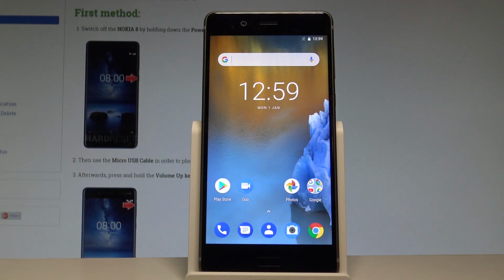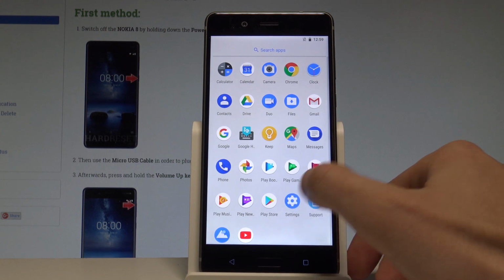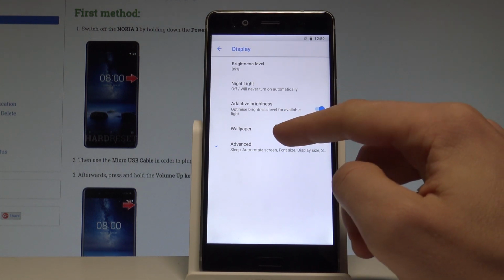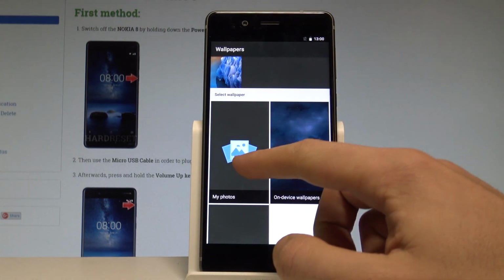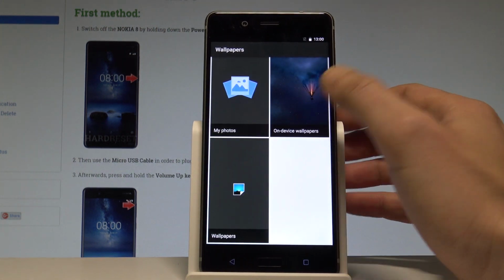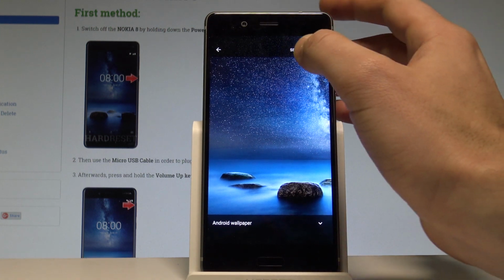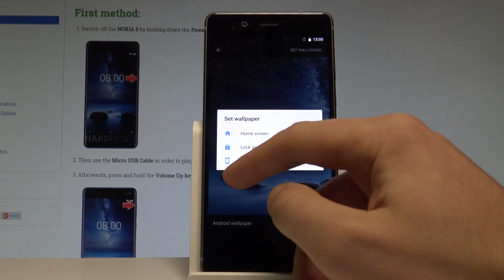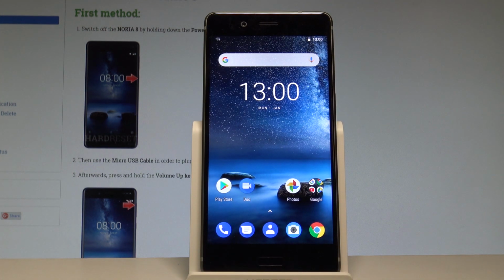How to Change Wallpaper on NOKIA 8 - Set Up Home Screen and Lock Screen Wallpaper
The following video presents the simplest method of changing wallpaper on NOKIA 8. Here you can choose wallpaper for home screen and lock screen. You can set up the wallpaper form your Gallery or from NOKIA pictures.

How to set up wallpaper in NOKIA 8? How to change wallpaper on NOKIA 8? How to set up home screen wallpaper in NOKIA 8? How to set up lock screen wallpaper on NOKIA 8?